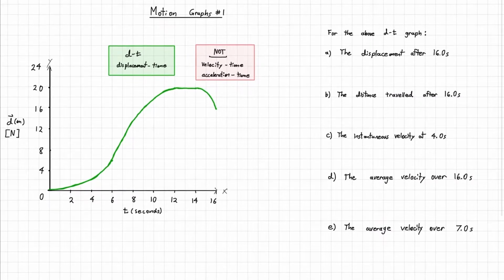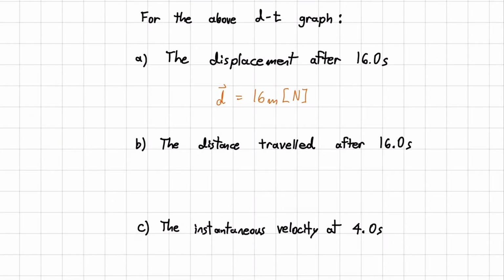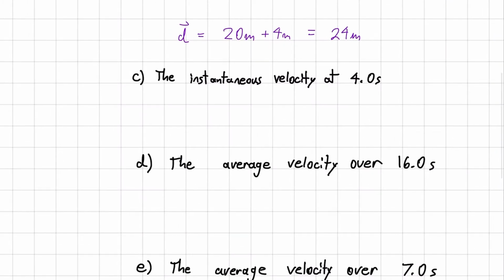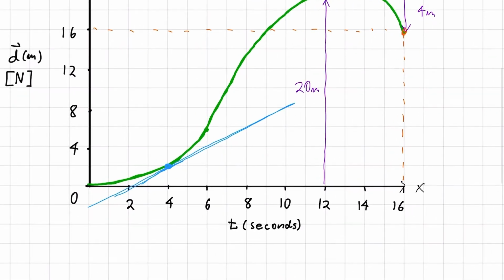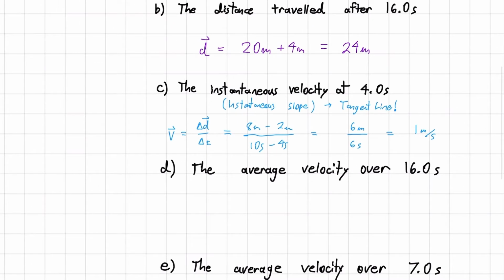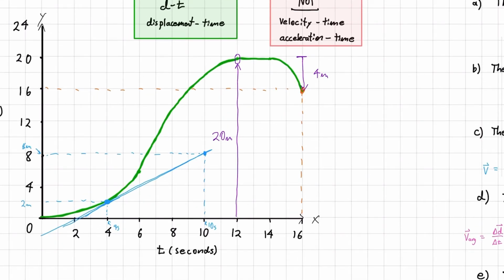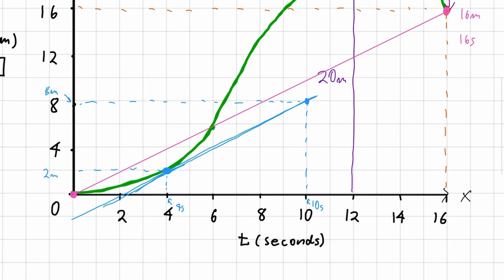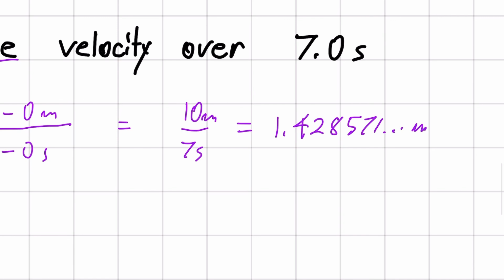Motion Time Graph EXAMPLE PROBLEM (Displacement vs Time) (Position vs Time)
Today we are going though a Motion Time Graph Example Problem, specifically, a displacement vs time problem (aka Position vs Time)!

I post videos walking you through lessons, concepts, practice problems, test review, and exam review for every topic that you need while studying physics in highschool.

online learning,
exam solutions,
Distance time graph,
Physics,
grade 11 physics,
grade 11 physics unit 1,
grade 11 physics unit 8,
motion graph,
distance graph,
motion time graph,
motion time graphs physics,
distance time,
distance time graph class 9 physics